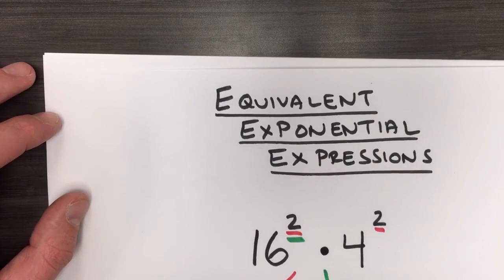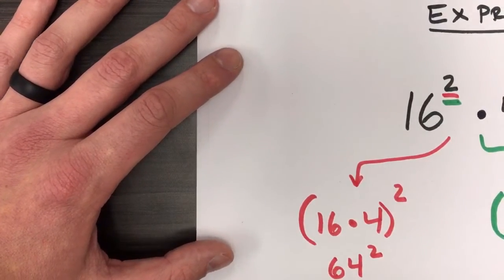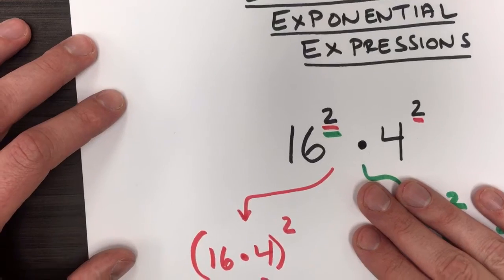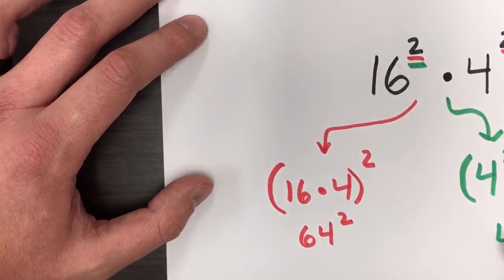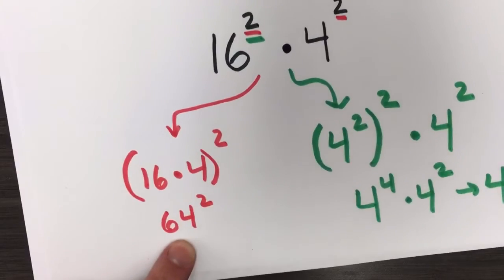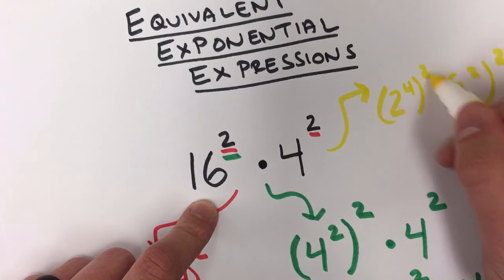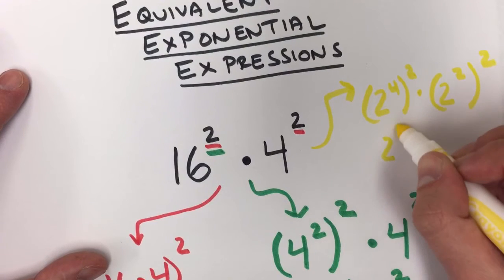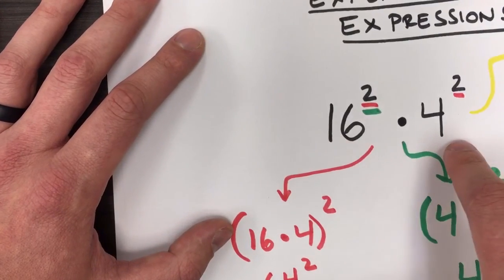Equivalent Exponential Expressions